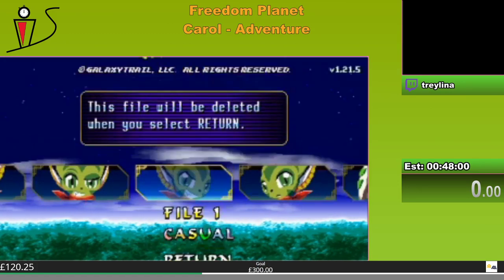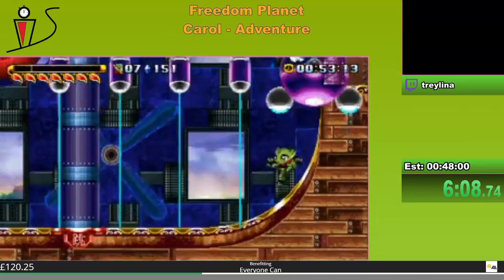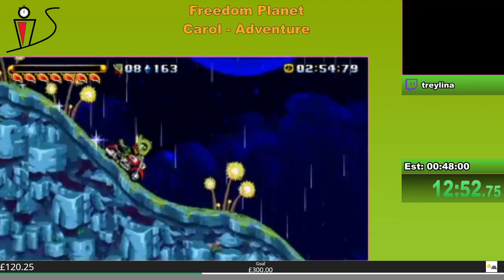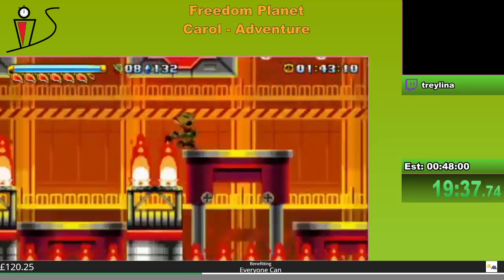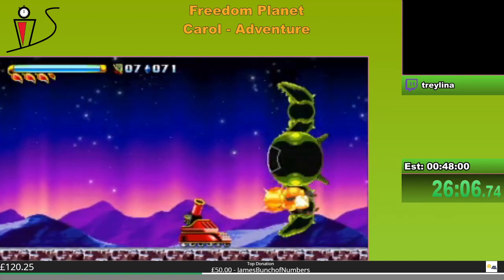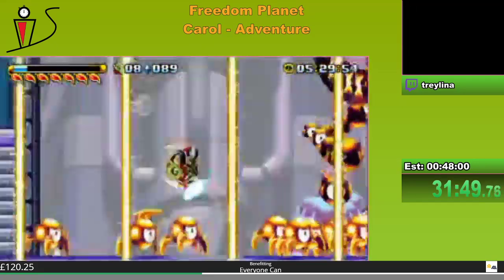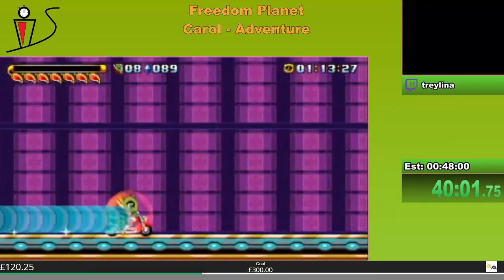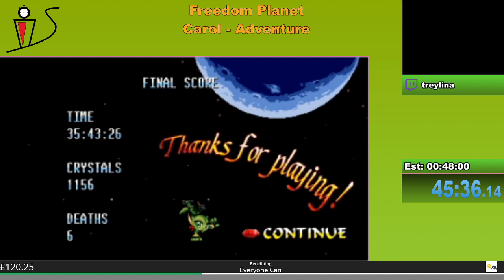Freedom Planet Carol - Adventure by Treylina in 45:36.14 - InstaSpeedathon @ LevelUp 2020 #5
This speedrun was broadcast live on the InstaSpeedathon Twitch Channel which took place between the 22nd and 23rd of May 2020.

InstaSpeedathon @ LevelUp 2020 was a charity fundraising event for EveryoneCan.